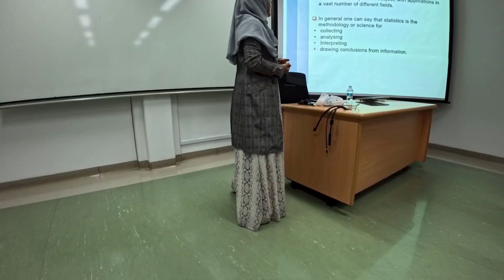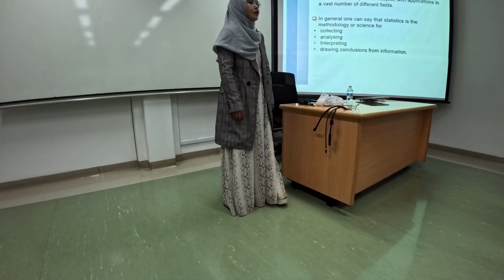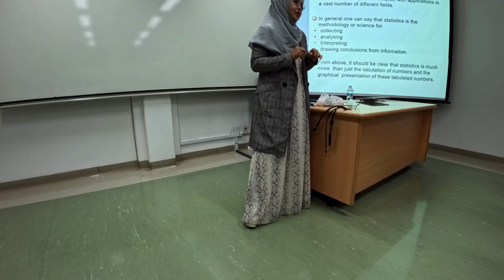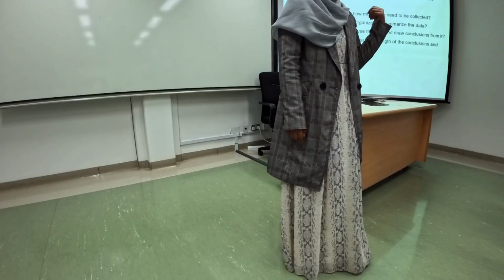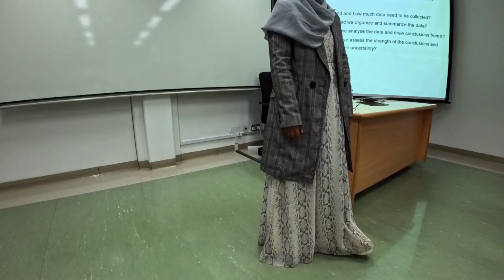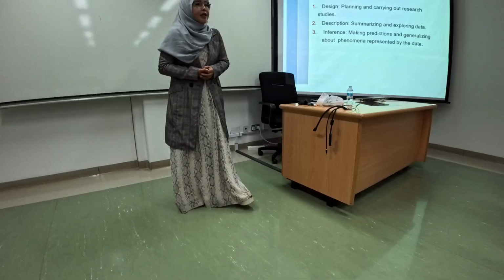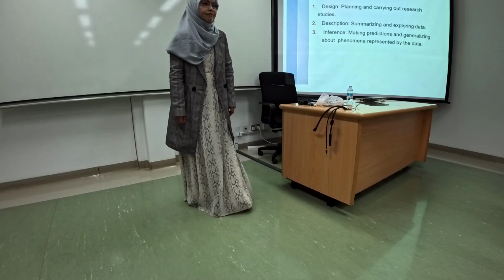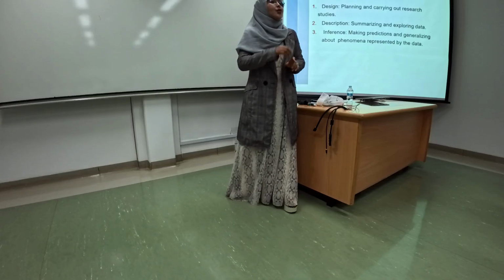Introduction to Biometry and Experimental Design_Part-I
In today’s post, we'll be diving into the intriguing field of biometry, which involves the application of statistical methods to analyze biological data. Biometry plays a crucial role in agricultural sciences, helping researchers and farmers make informed decisions based on data-driven insights. Join Dr Zahia as she guides you through the key principles of biometry and explores its impact on agriculture, from improving crop yields to enhancing sustainability Get ready for an informative and engaging journey into the world of data in agriculture!